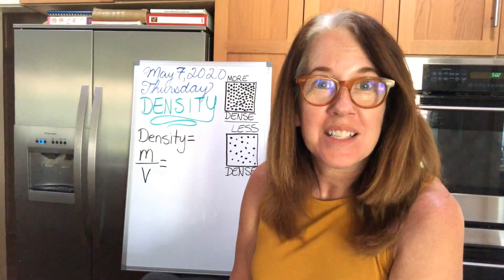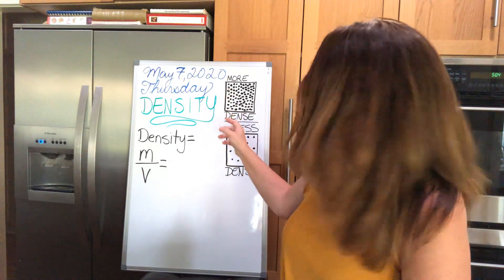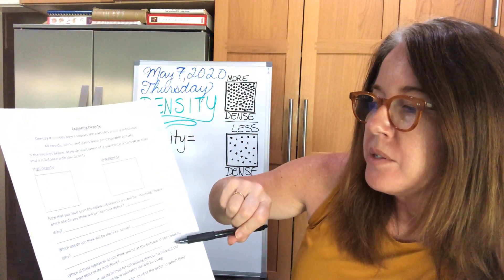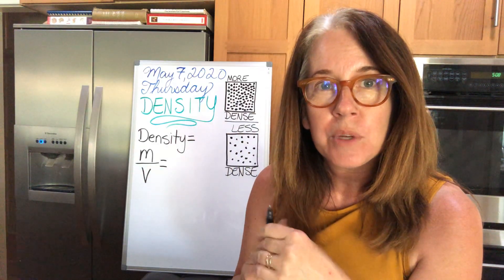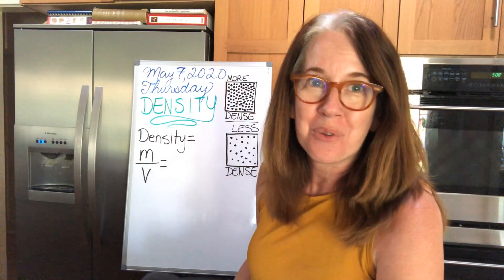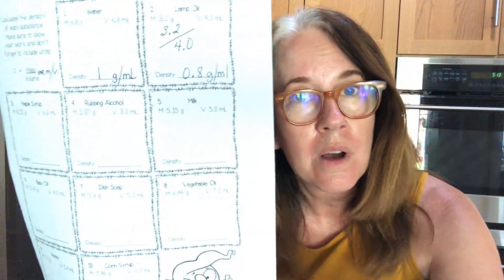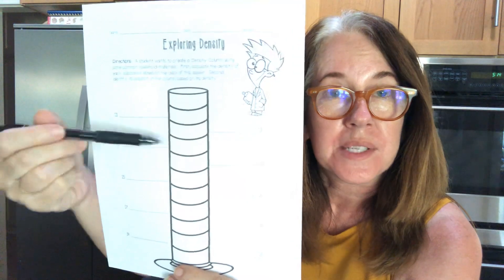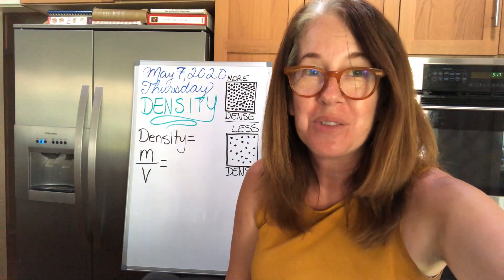Density - Liquids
Calculating the density of liquids and predicting how they will “stack” in a glass cylinder.